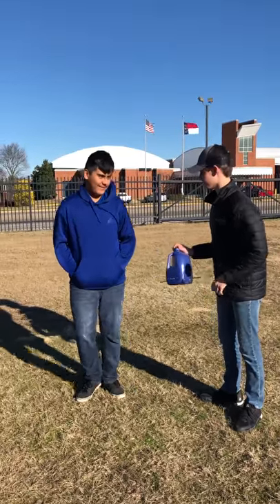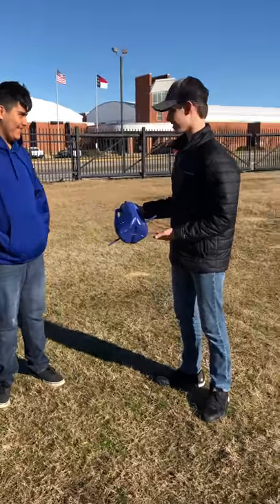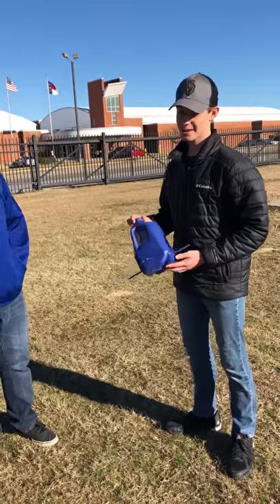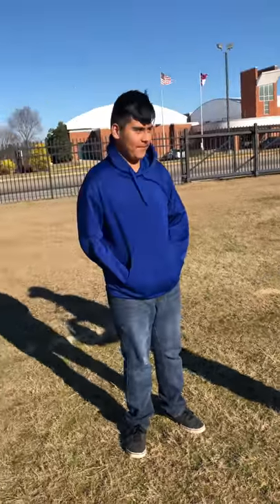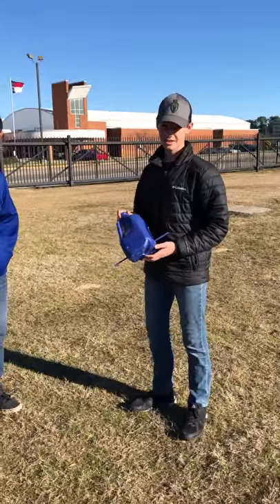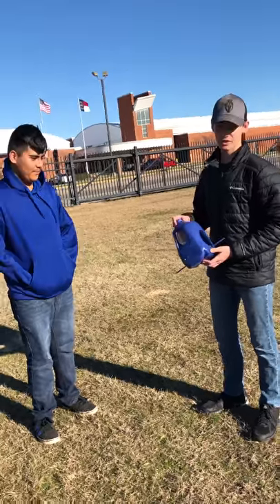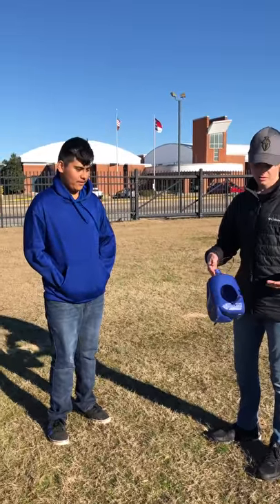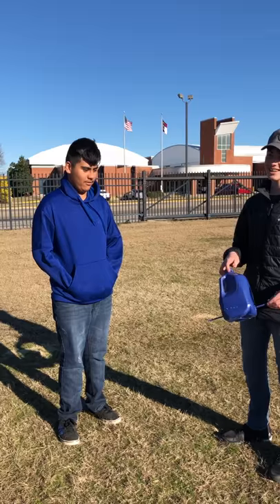Bird feeder milk jug